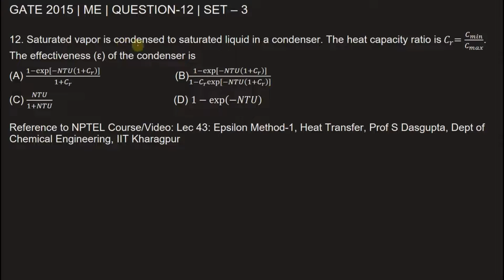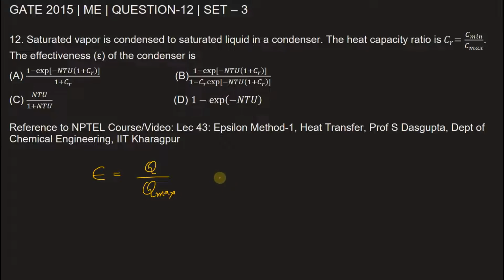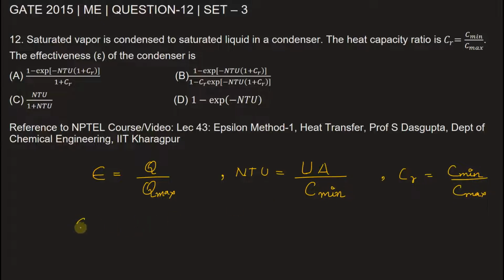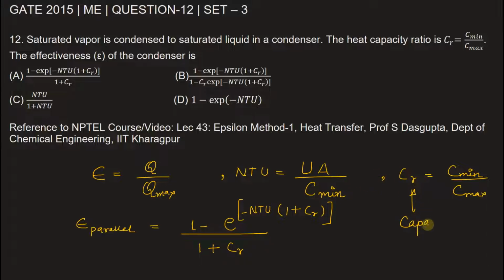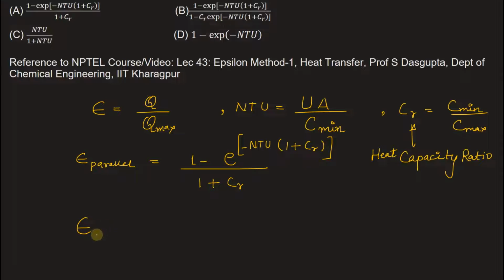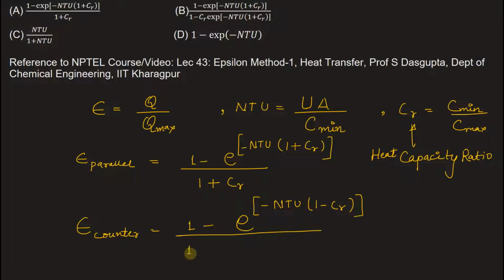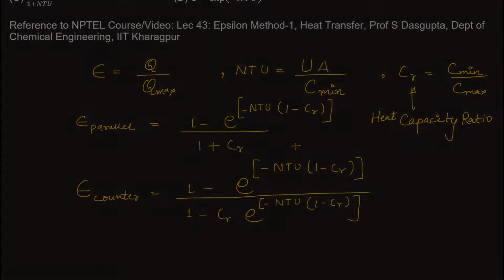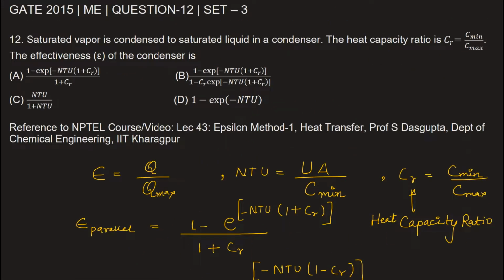Q12 ME 2015 S3